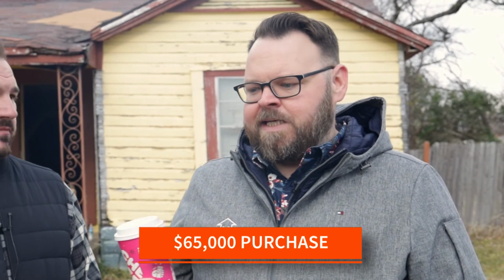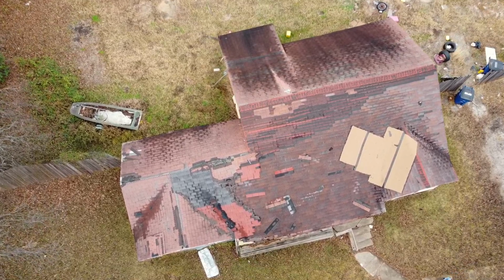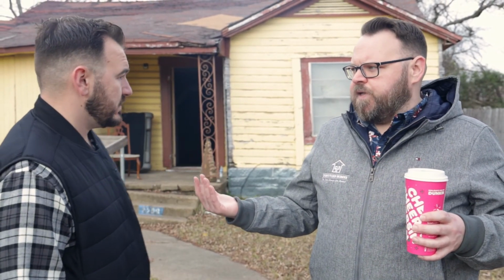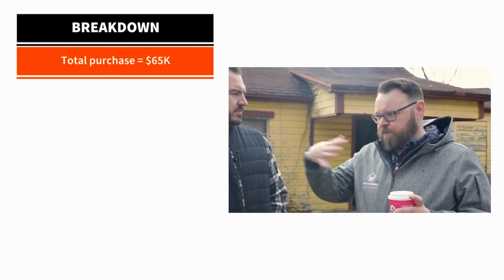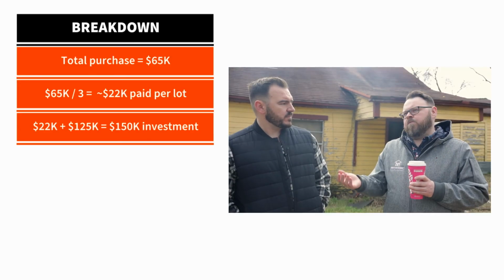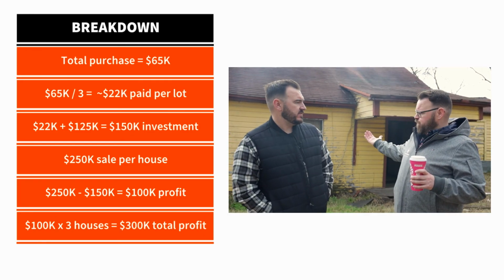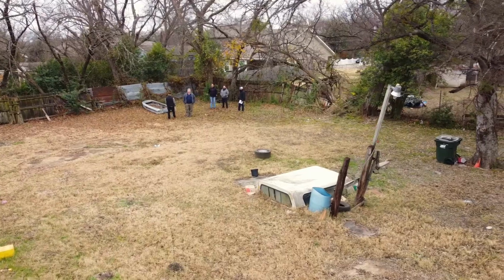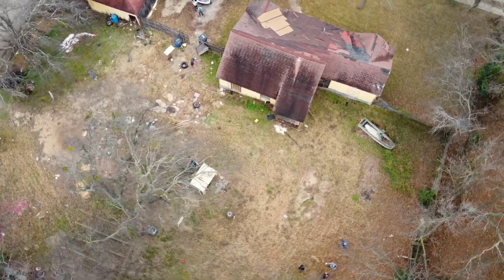Why Did We Buy This Property?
Here’s a brief look at the property we recently bought at E Ann Arbor Blvd. We wanted to give you a quick rundown and tell you why we purchased it and how important good creative thinking is in real estate investing but most of the time it comes down to the numbers and what makes sense.

TONY AND NICK SICILIAN
Hey guys! We're two brothers chatting about all things real estate whether that's hard money lending, house flipping, or investing.